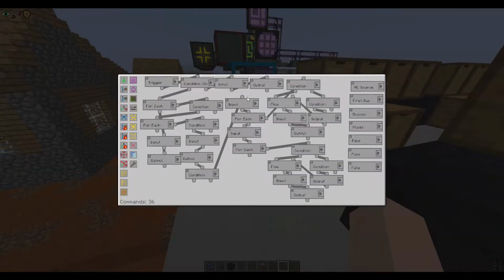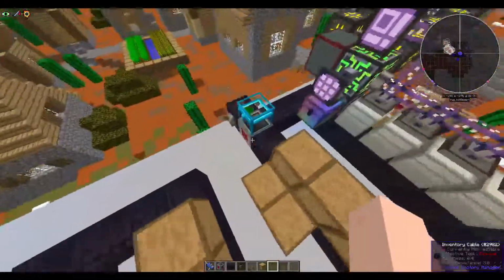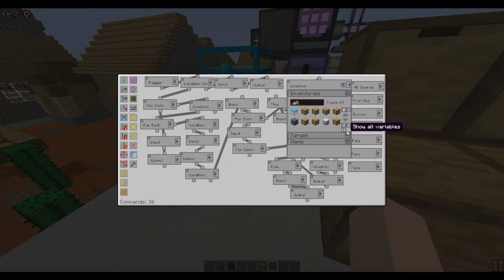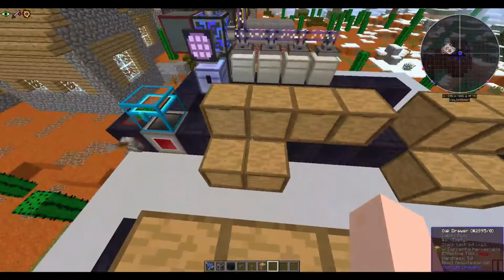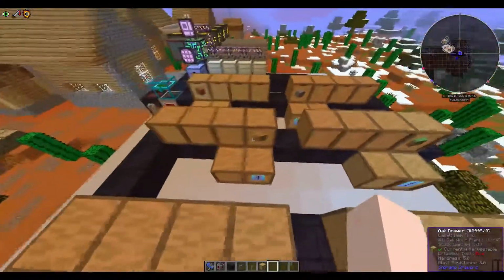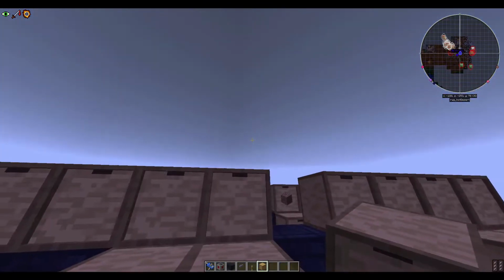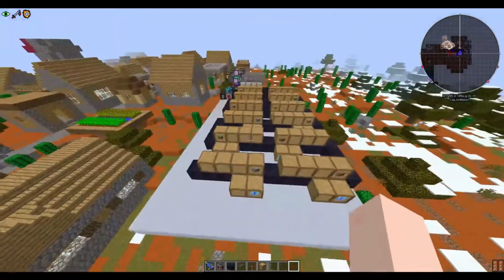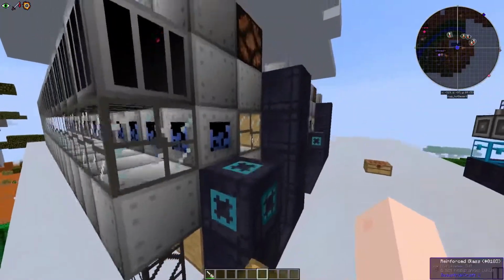GT5U assembly line automation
A fun assembly line automation method I developed recently. Requires very little to add new machines, works in parallel, and has minimal setup. New recipe addition is as simple as creating new AE patterns and needs no other changes. Not super finished, but should work flawlessly for all recipes. Might just need OC recipe creation for some larger item crafts, and for larger parallels in single recipes.